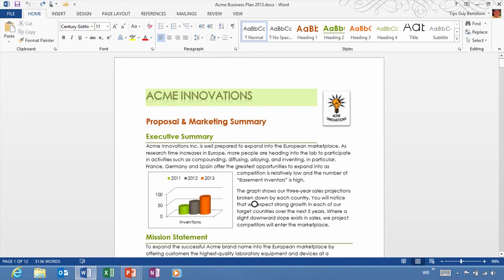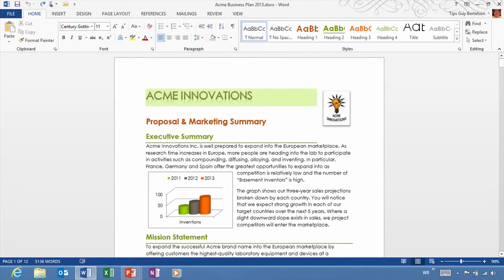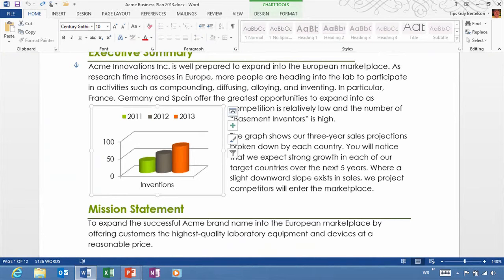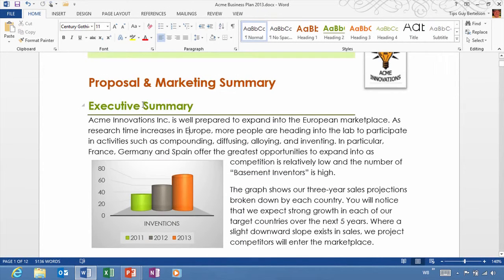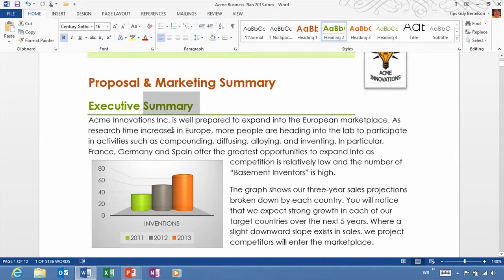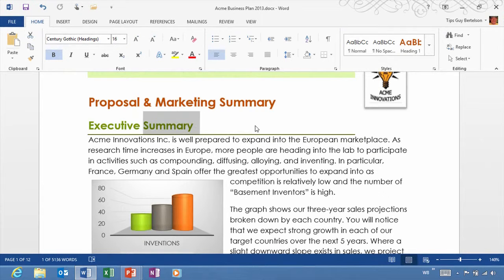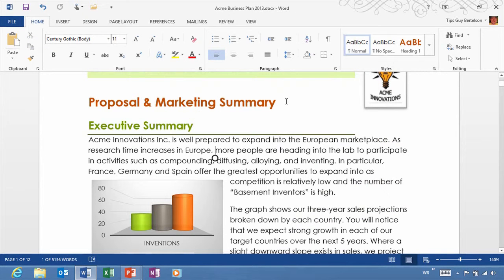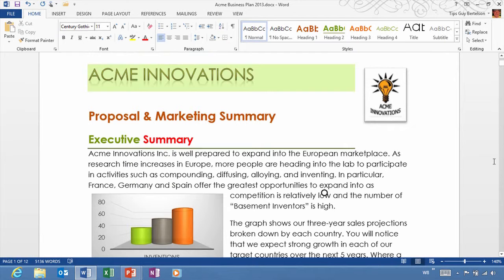Word 2013 Touch Mode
To download the exercise files and to watch the complete course, go and click on the TAKE THIS COURSE button on the top right hand corner.